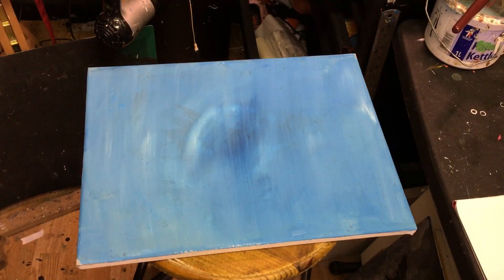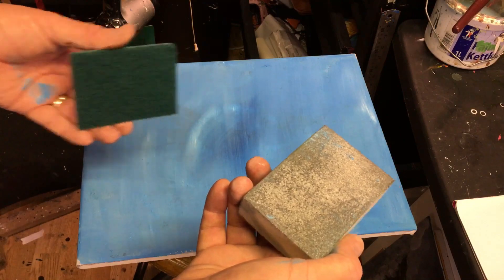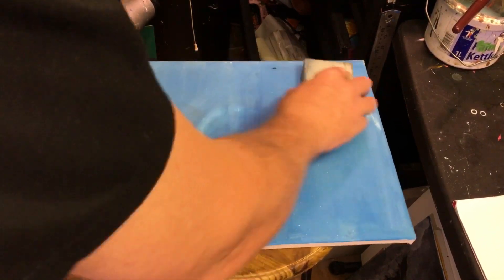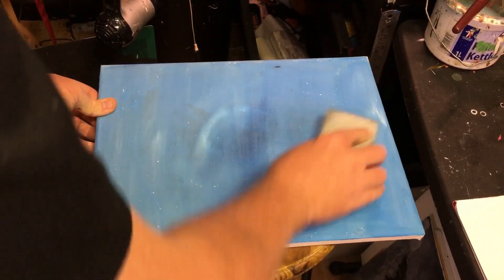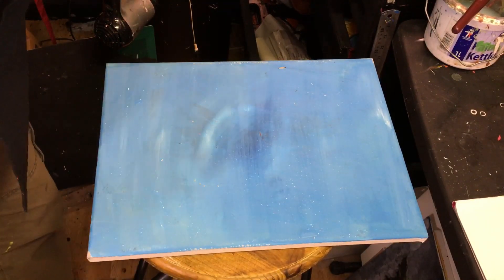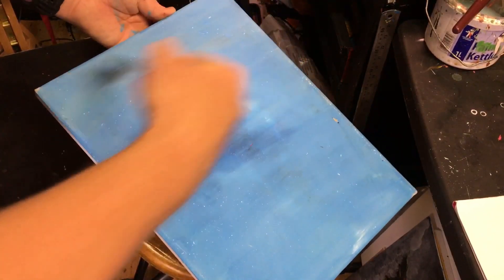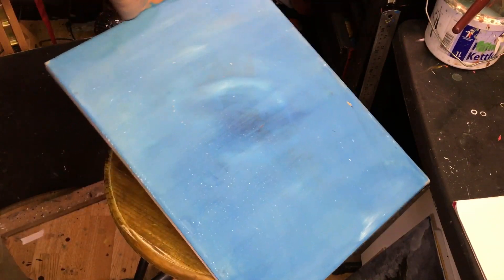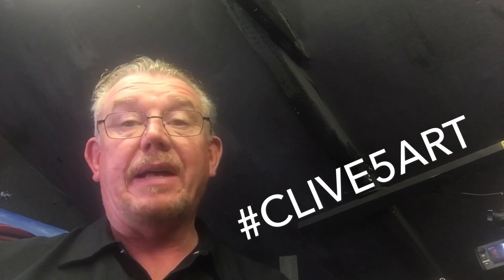Quick Acrylic Painting CANVAS Tip Hack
Quick Acrylic Painting Hack tip on acrylic painting Prep your canvas panel/board for beginner acrylic painting artists with Clive5art in the studio acrylic painting techniques